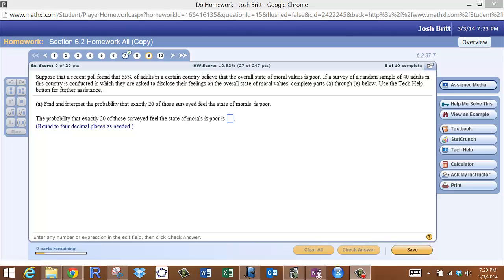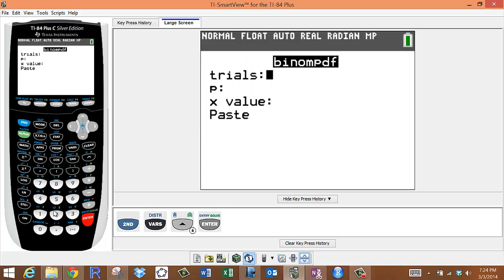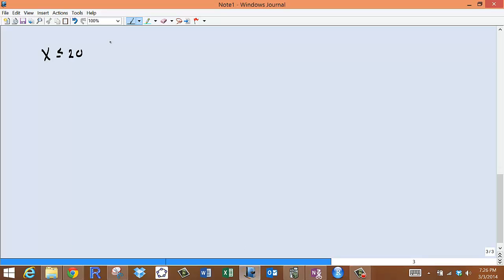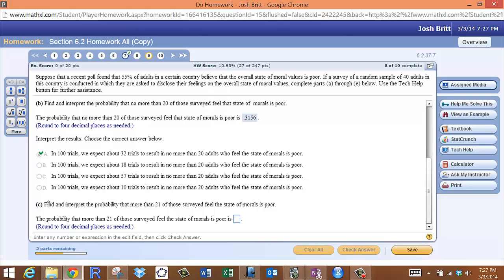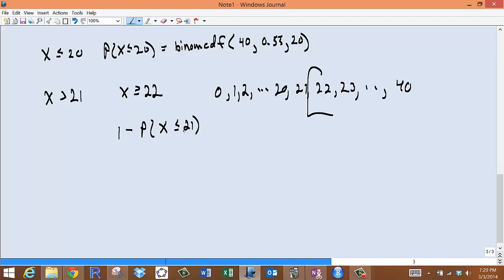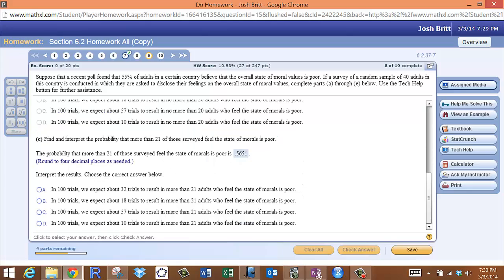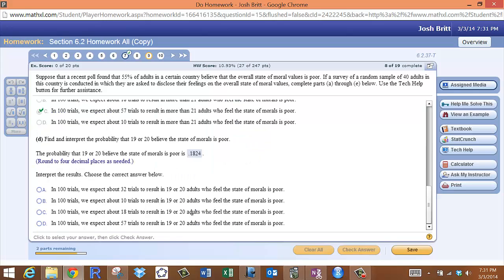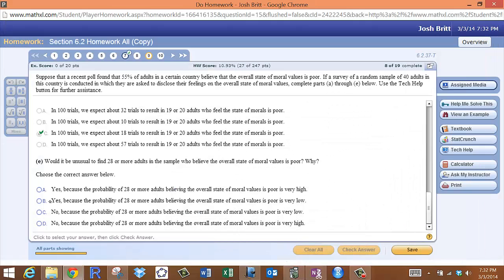Binomial probability on TI 84 graphing calculator 6.2